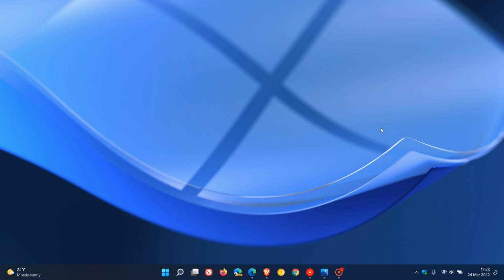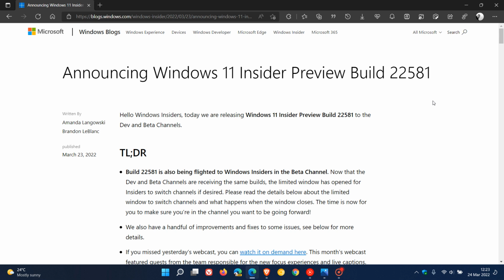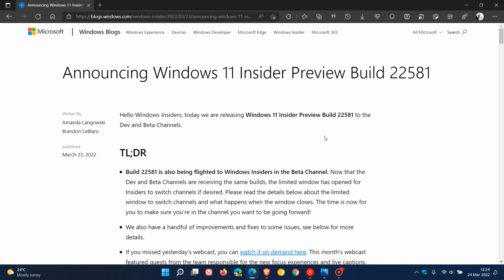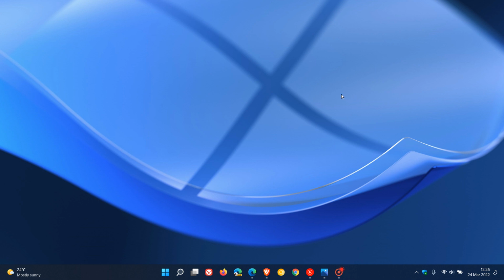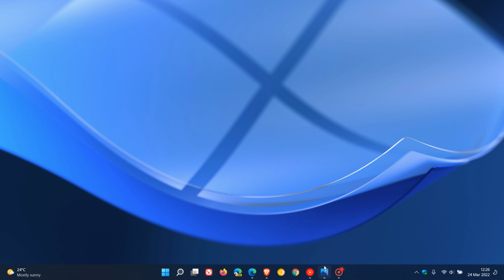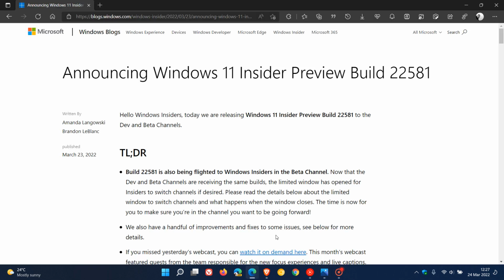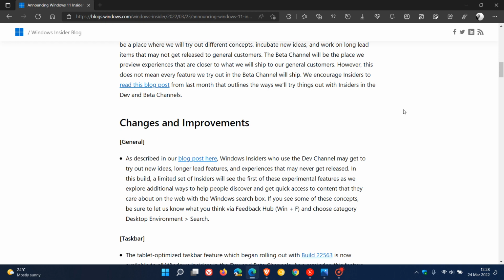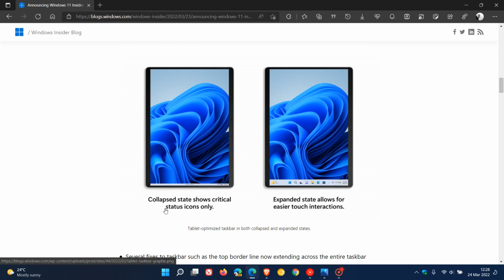Microsoft releases Windows 11 Build 22581 to Dev & Beta Channel now allowing you to switch channels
Beta channel insiders will now have there first opportunity to test the upcoming feature update, Windows 11 version 22H2
Previous Dev Channel videos: